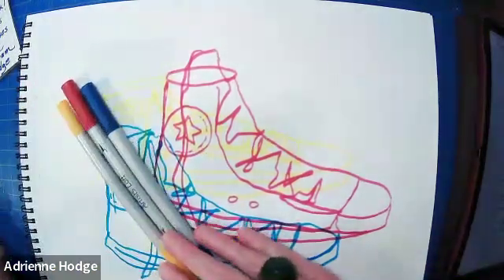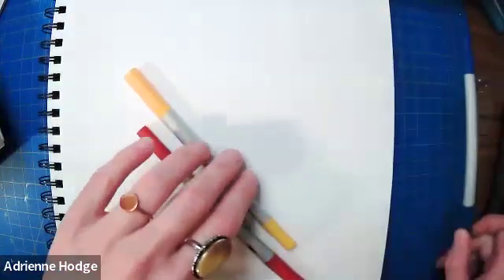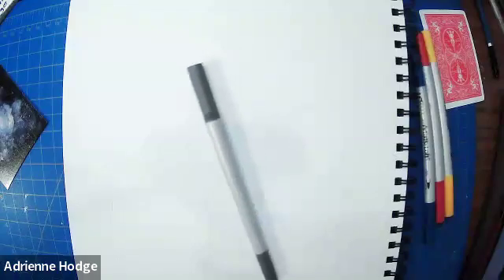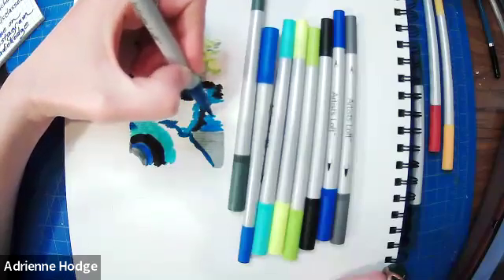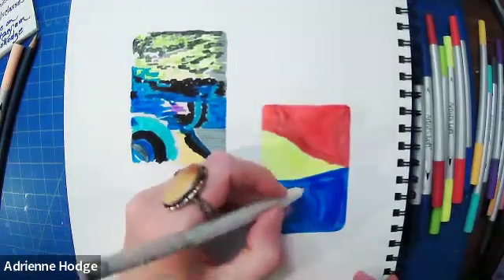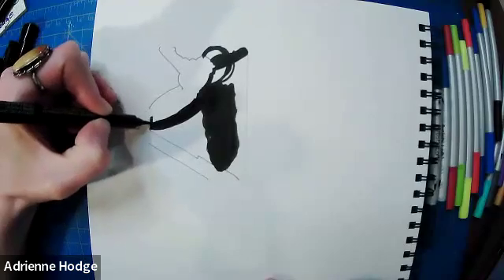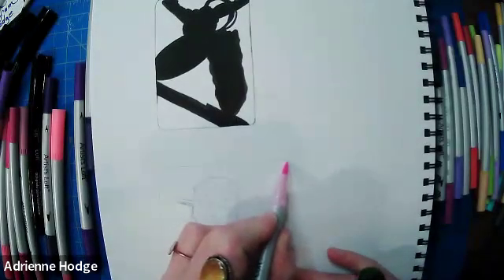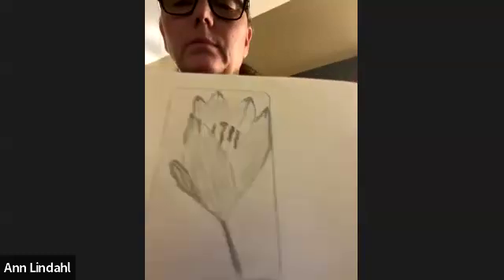Online Class: 25 Sketchbook Prompts To Start 2025 | Michaels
Supplies:
Dual Tip Brush Fineliner Markers by Artist's Loft™ - Item # 10670333
Colored Pencils by Artist's Loft™ - Item # 10178654
Multi Tip Black Illustration Pen Set By Artist's Loft™ - Item # 10539870
Sketching & Drawing Set by Artist's Loft™ Fundamentals™ - Item # 10125028
Drawing Pad by Artist's Loft™, 9"" x 12"" - Item # 10189605